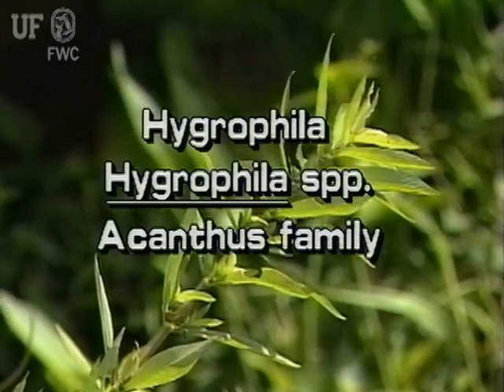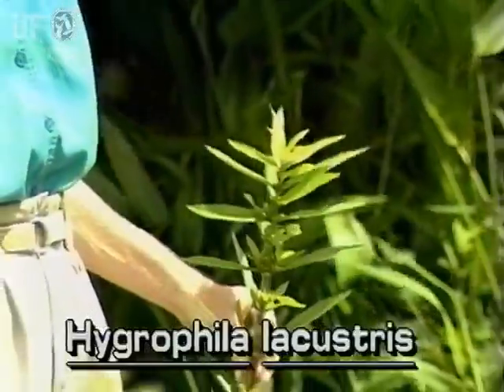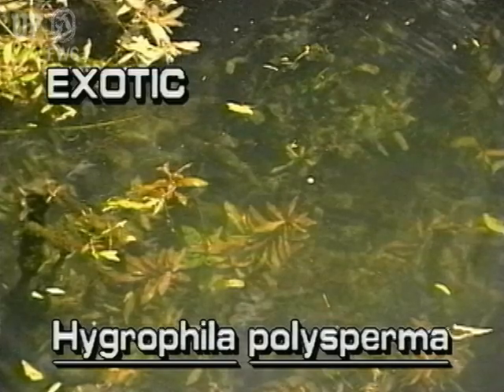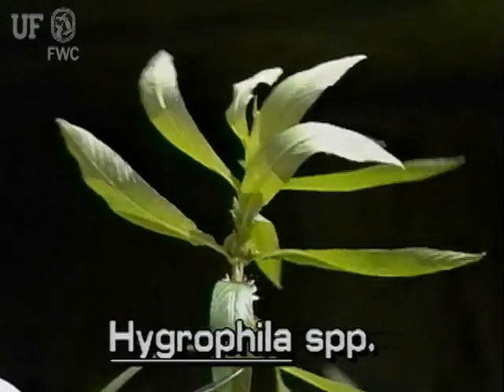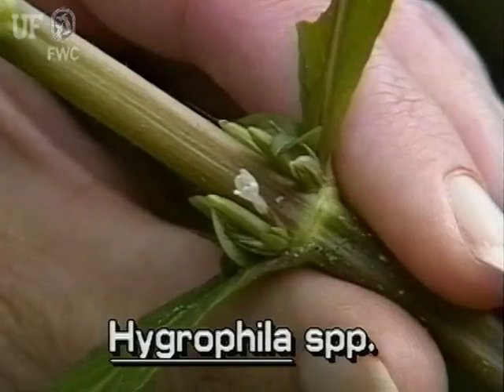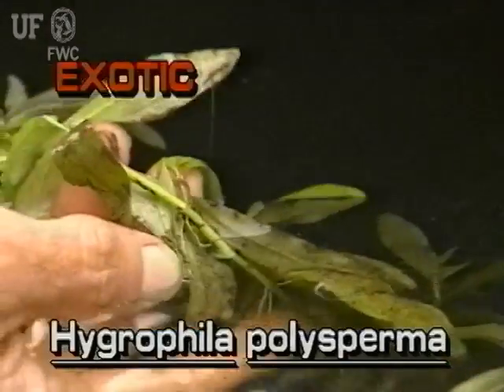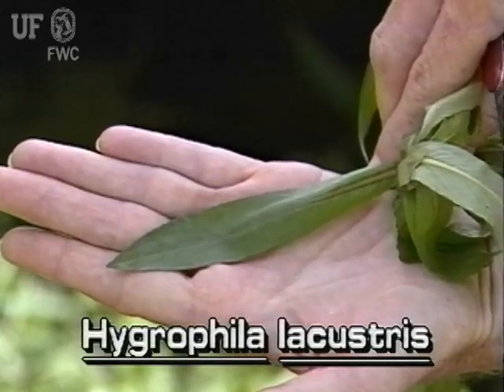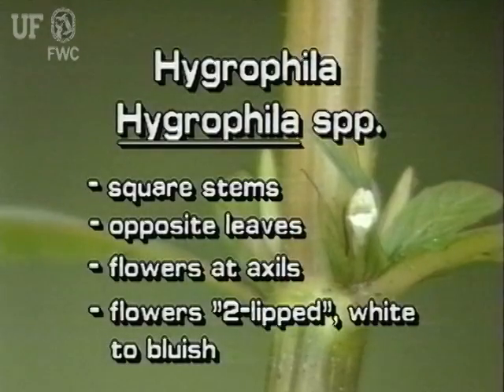How to identify Hygrophila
Hygrophila Hygrophila spp